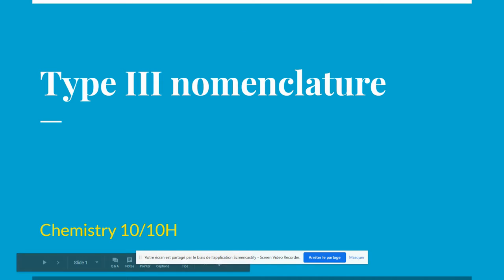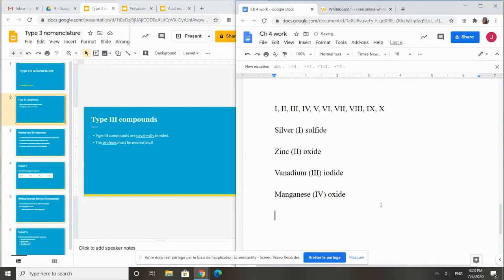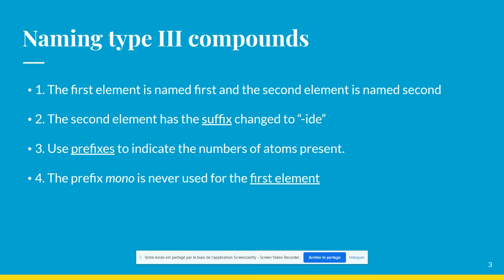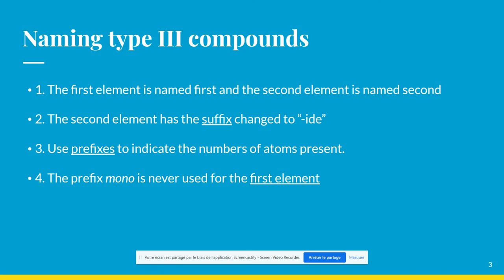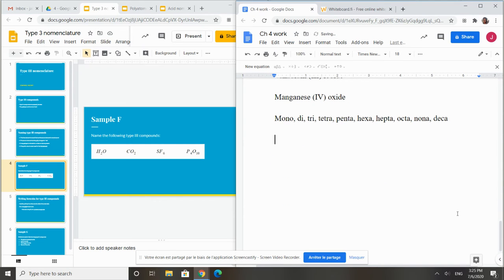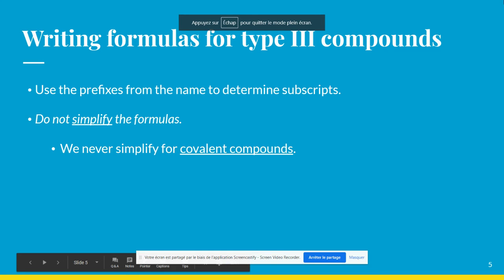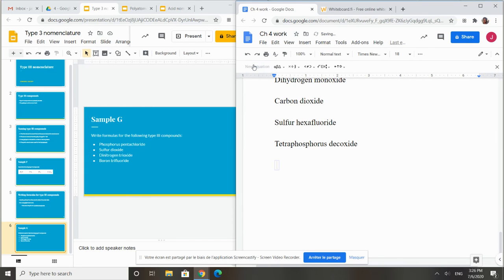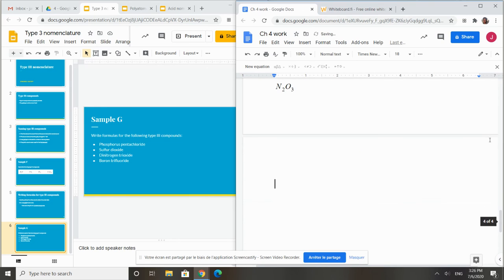Naming type III compounds